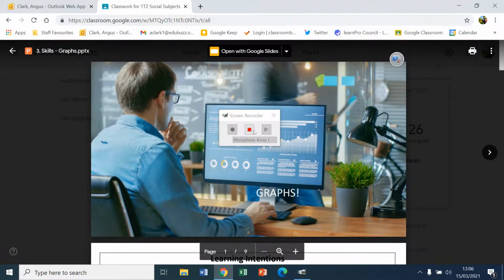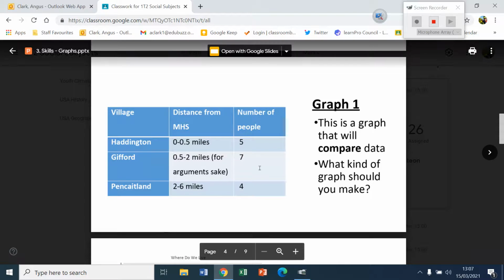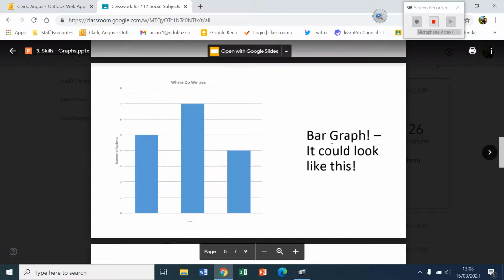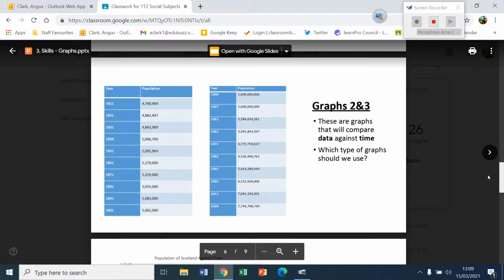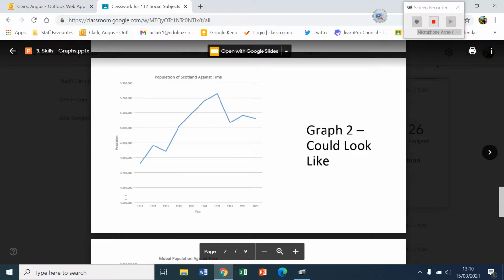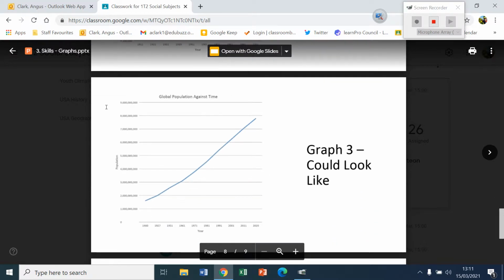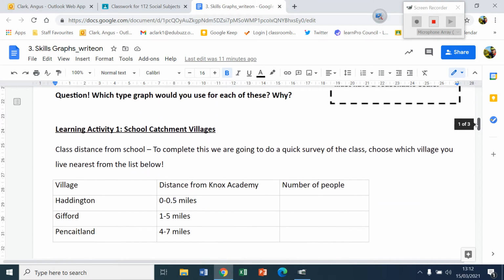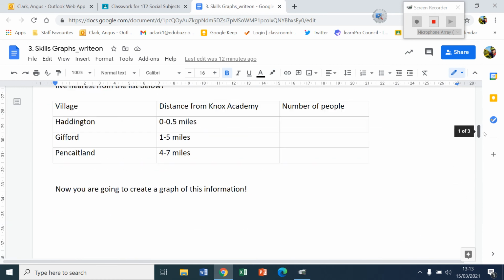3. Graph Skills - S1 Scotland Unit